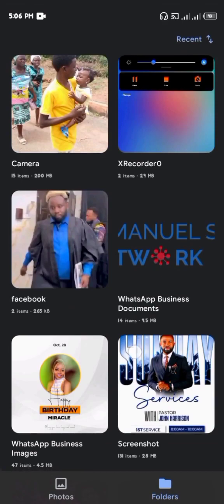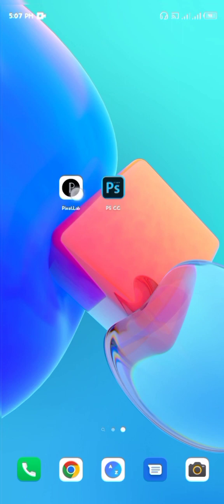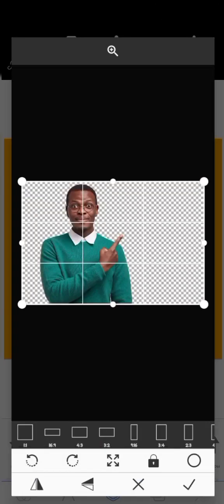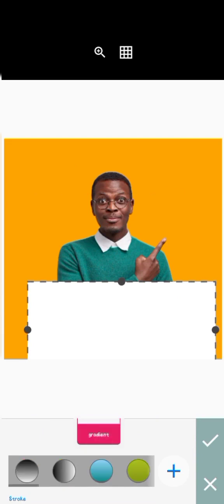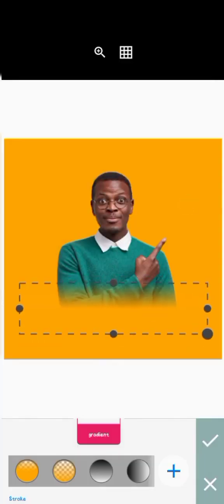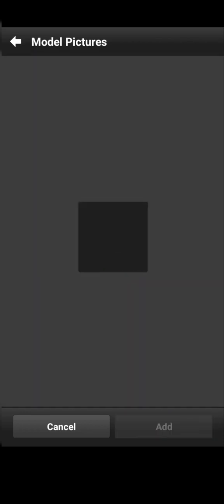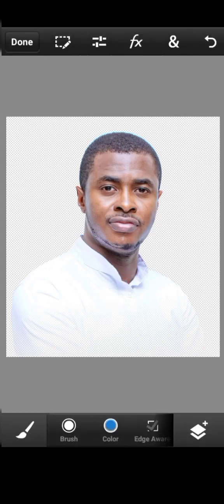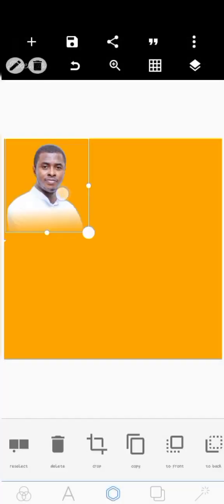Blend Background with Image LIKE A PRO! | Pixelab Tutorial | PS CC TUTORIAL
Welcome to Unique Studeos, Today's Tutorial Guide is on how you can Blend image with background like a Pro!

Blend on Pixelab, PS CC Tutorial.

Get PSCC app on any browser by searching: "Download PSCC 2019".

blend picture on pixelab
blend pixlr
blend images pixlr
how to blend a picture on photoshop
how to blend photo in pixellab
how to blend pictures in pixlr
l blend pictures
l blend picture cards free
how to blend pictures on picsart
pic blend
how to blend in pixlr x
how to blend 2 images in pixlr
how to blend 2 pictures together
blend 2 pictures together photoshop
how to blend 3 pictures together
how to blend 3 photos together
blend pictures photoshop
blend pictures app
how to blend pixels in photoshop
how to blend on pixel art